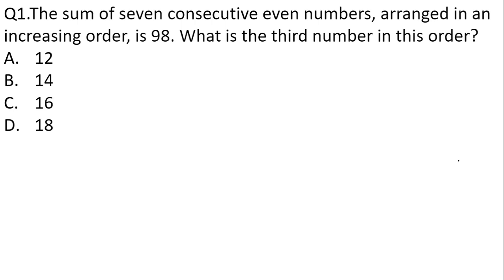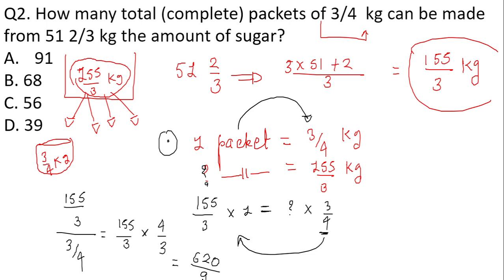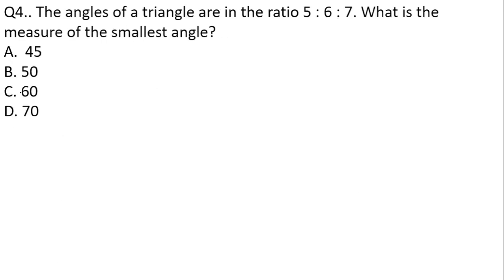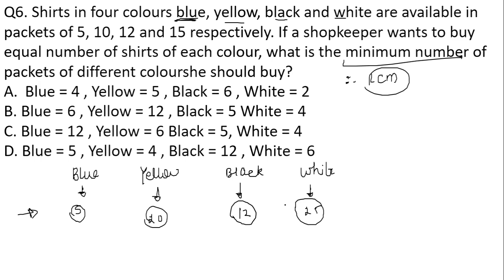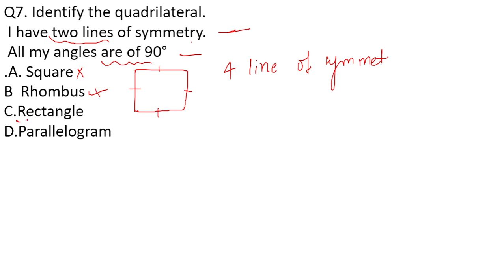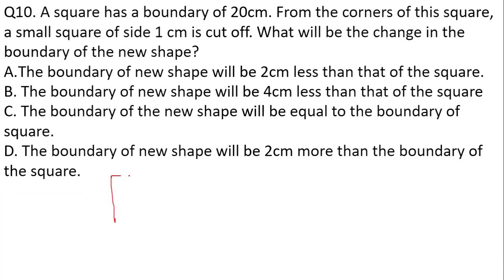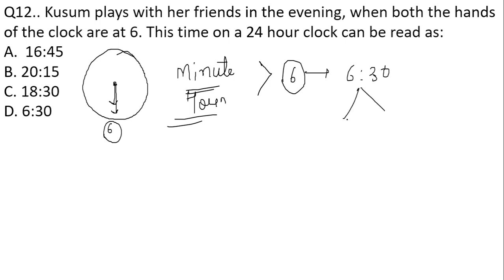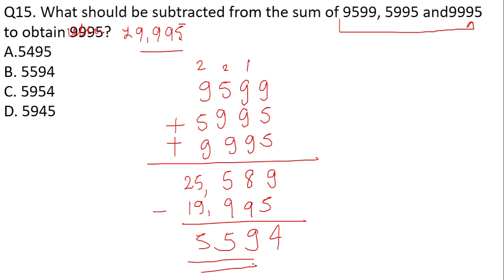CTET Maths previous year question paper| CTET Maths paper 1 | CTET Maths preparation paper 1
hello students,
This is the video where we will be discussing the Previous year question paper  for CTET Exam 2023 .
Global online platform has come up with a complete course of ctet exam .The whole syllabus will be covered and detail  analysis for the same will be carried out. The highlighting feature of this course is that all the topics will be covered in detail way and various tips and tricks will be shared to solve the questions in limited span of time. The course is designed in such a way that, each topic will be discussed along with the foundation required for it, so that even the students who  find them too weak at mathematics and an other subject can master the topic and score maximum marks in exam.

In app go to store section and type your exam name to find the courseStay updated with our official telegram channel.

As there are only a few days left for the exam, & for that Global Online has launched a New 100% Guaranteed Selection Course for UGC NET Paper 1. This course will help you score good marks in the upcoming examinations.Also, we have shared Important tricks to qualify for UGC NET June 2023.

-Teaching Aptitude
-Research Aptitude
-Comprehension
-Communication
-Mathematical Reasoning & Aptitude
-Logical Reasoning
-Data Interpretation
 - 40 Full Syllabus Mock test
-Complete solution

 Join OUR Telegram CHANNELS:-Online Courses available on Global Online app:

NTA UGC Paper 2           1.UGC NET ECONOMICS           2.UGC NET COMMERCE

KSET/NESET/APSET/JKSET
 MHSET Chemistry
 MHSET Economics
MHSET Commerce
 MHSET Management

Online Courses available on Global Online app:

           1.UGC NET ECONOMICS
           2.UGC NET COMMERCE
⏩ KSET/NESET/APSET/JKSET
⏩ MHSET Chemistry
⏩ MHSET Economics
⏩ MHSET Commerce
⏩ MHSET Management